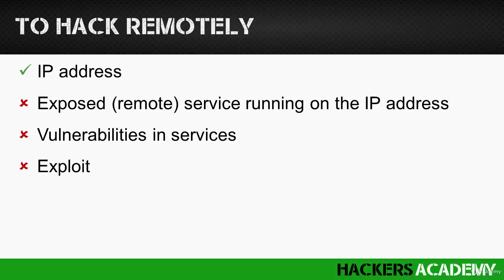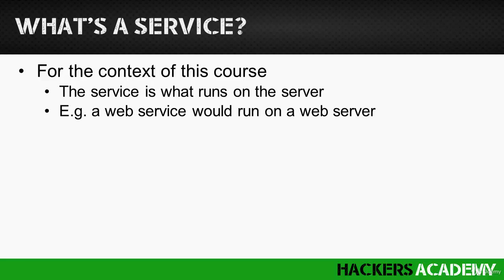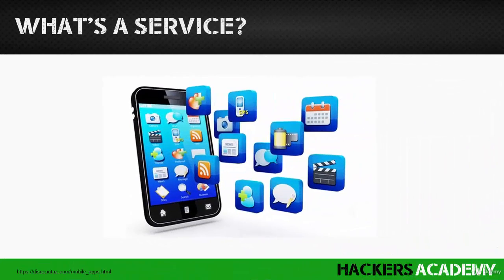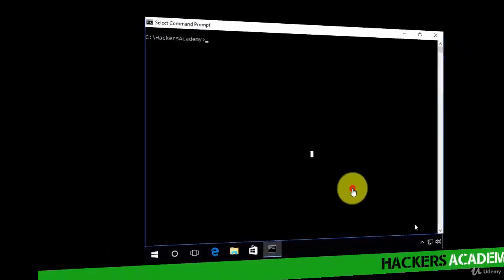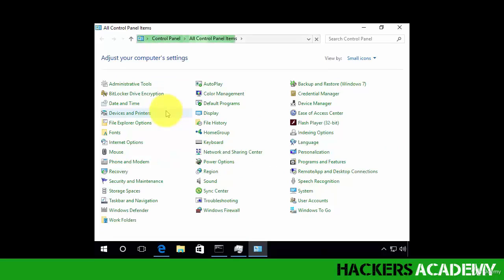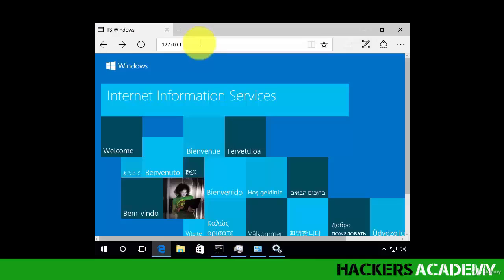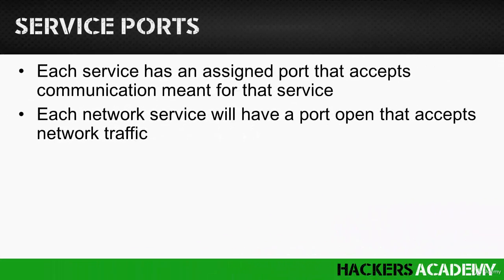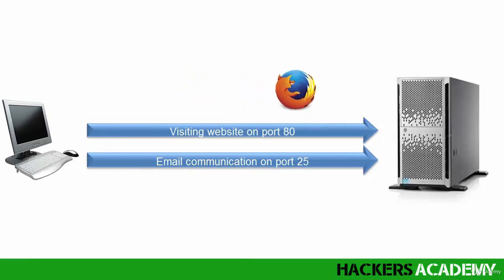007 Services and Ports || Ethical Hacking